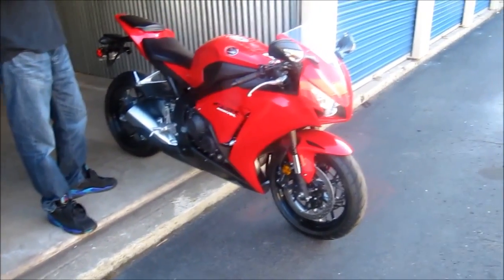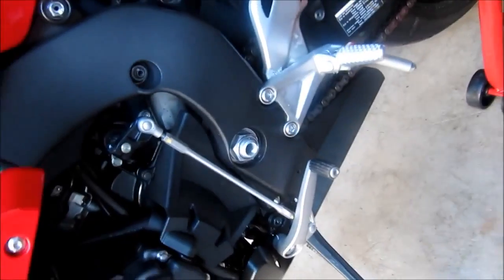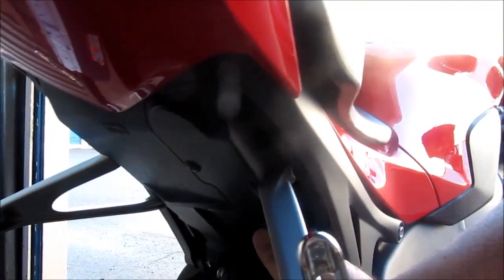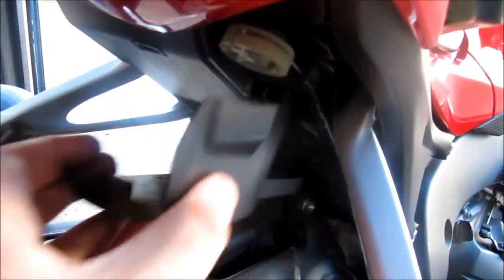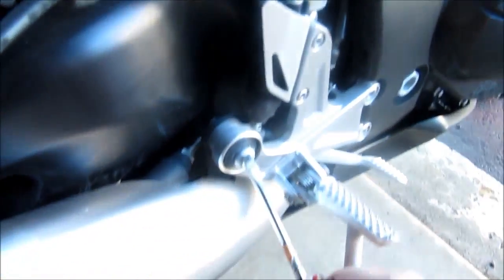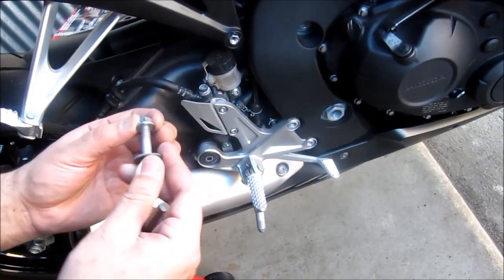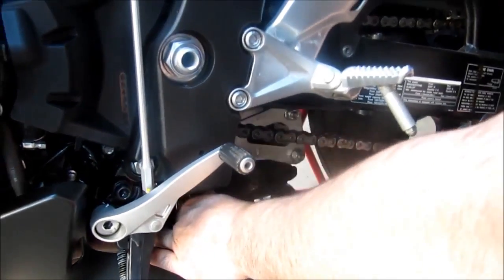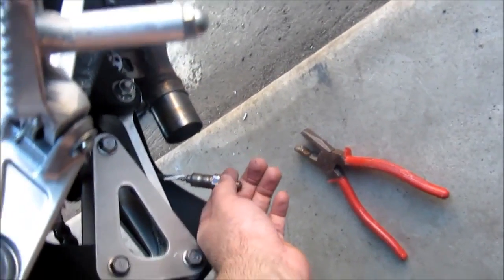exhaust installation instructions yoshimura r77 2012 cbr1000rr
fireblade motorcycle cbr honda exhaust DIY 1000 rr
yoshi carbon R77 install
fireblade
cbr 1000rr
cbr 1000 rr